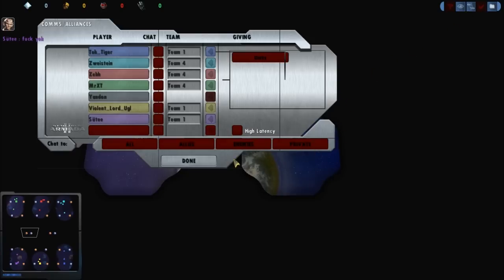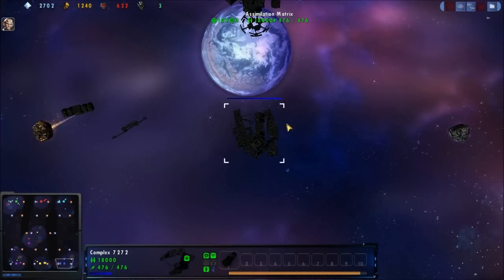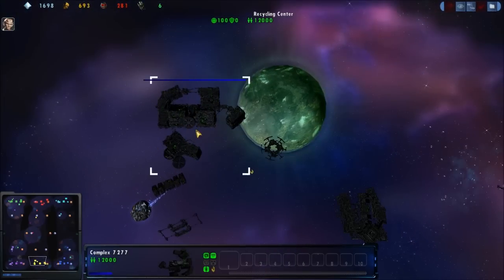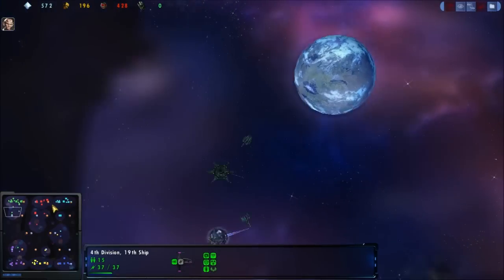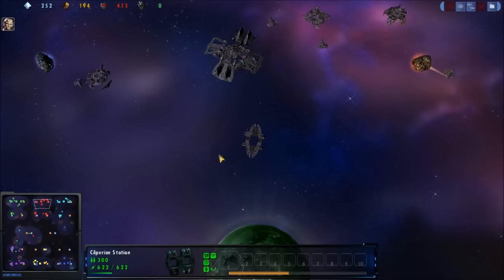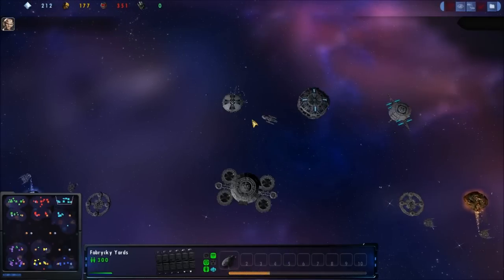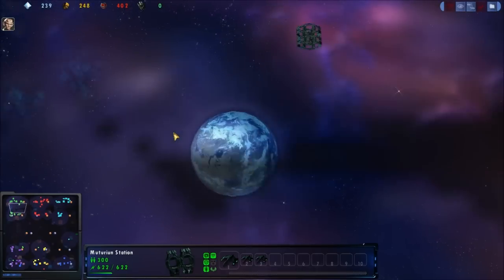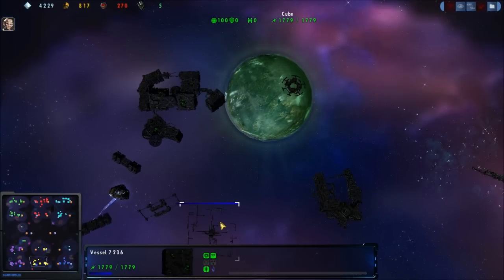(C) Fleet Operations - MrXT Zehb, Zweistein vs Sutee Ugly Tiger 120311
MrXT (Green - Romulan)
Zebh (Red - Dominion)
Zweistein (Teal - Federation)
vs
Sutee (Purple - Dominion)
Ugly_The_Great (Yellow - Borg)
Tiger (Blue - Borg)

Map: 6 Something (6 player)